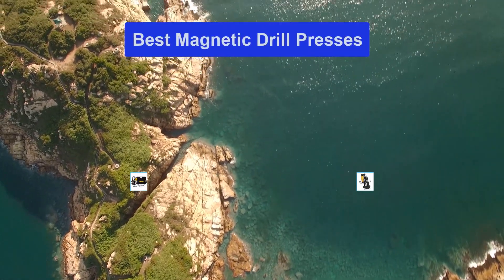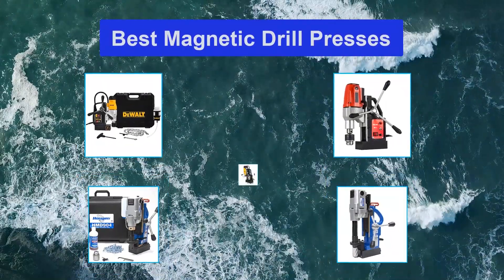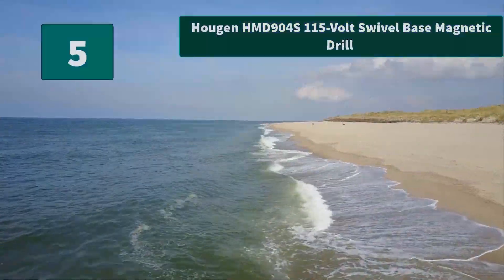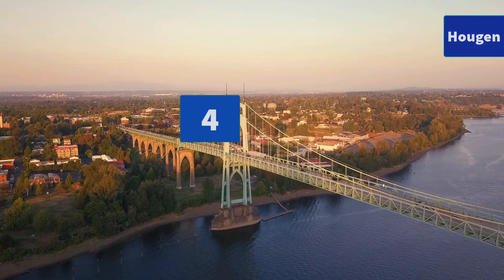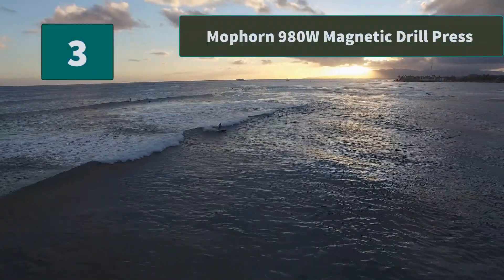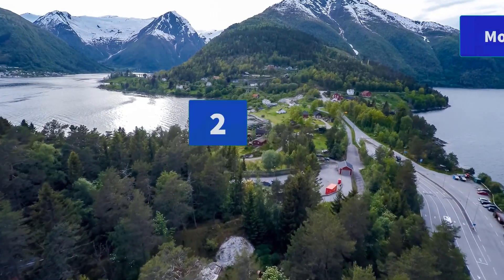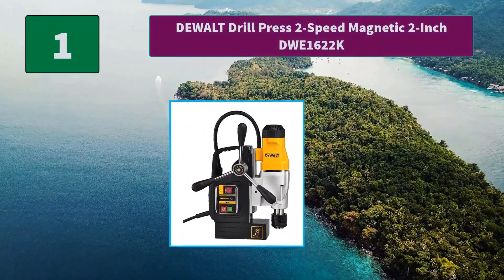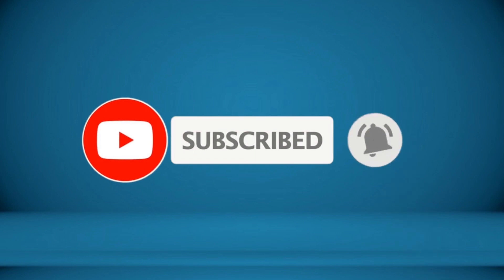▶️Magnetic Drill Presses: Top 5 Best Magnetic Drill Presses For 2021 - [ Buying Guide ]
✅ To save you both time and money, we’ve chosen some of the Best   Magnetic Drill Presses.

Here are our Best   Magnetic Drill Presses Reviews For 2021 that we offer for you today. Check out each item and compare the features included, to helping you make the best purchasing decision worth your money.

DEWALT Drill Press 2-Speed Magnetic 2-Inch DWE1622K
Mophorn 1200W Magnetic Drill Press
Mophorn 980W Magnetic Drill Press
Hougen HMD904 115-Volt Magnetic Drill Press
Hougen HMD904S 115-Volt Swivel Base Magnetic Drill

To save you the hassle, we took the initiative to thoroughly research and compile to you this review of the best of   Magnetic Drill Presses the market has in store for you at this point in time.

So It's a Perfect Time for buying your first   Magnetic Drill Presses now.